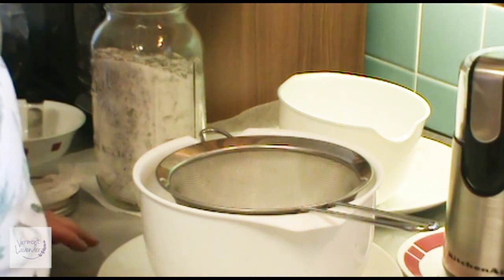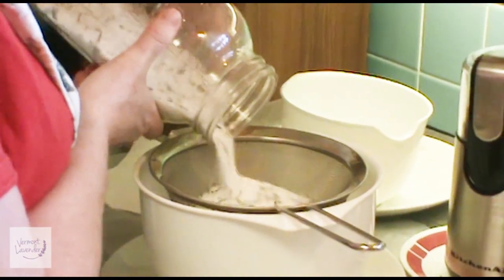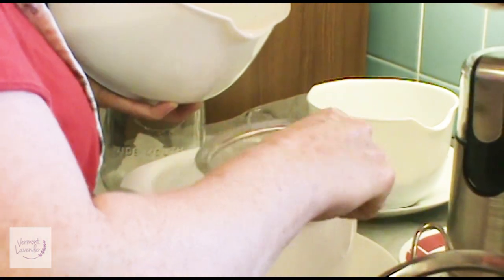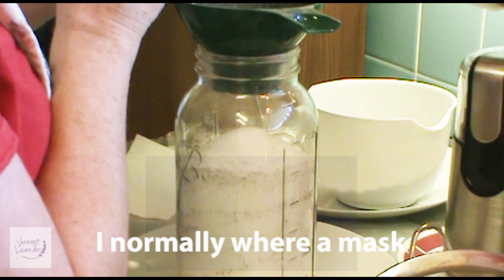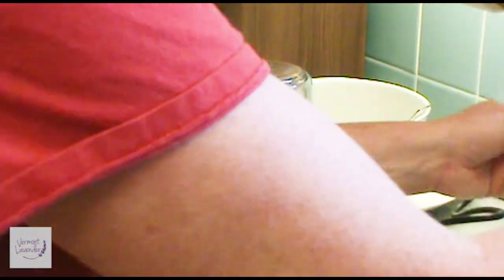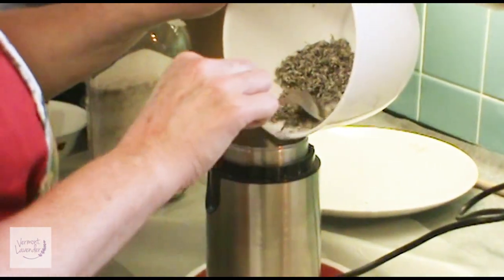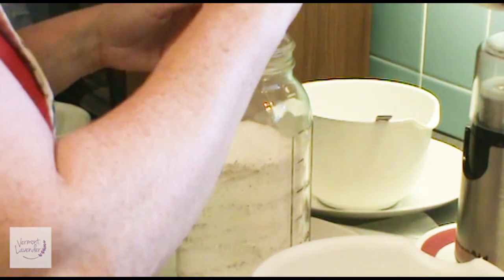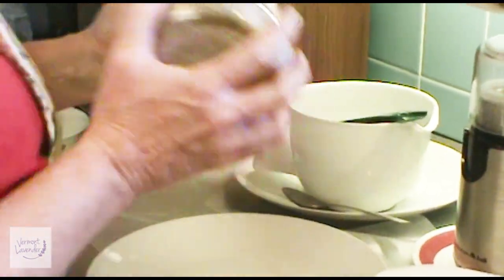Making Lavender Sugar For Many Uses (2 Ingredients)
This video is how to make lavender infused sugar to use in foaming sugar scrub, whipped soap scrub, body sugar scrubs, gentle exfoliating lip scrubs, and of course baking with lavender sugar.  There are so many uses and why not make your own so you can enjoy the benefits of lavender sugar.  on Growing Lavender and uses